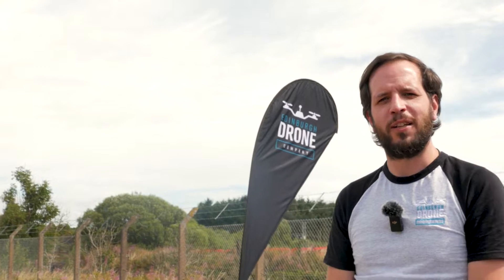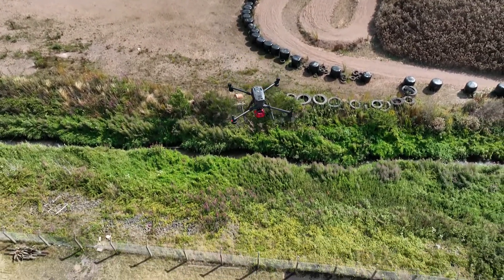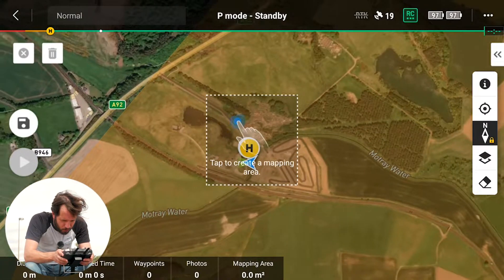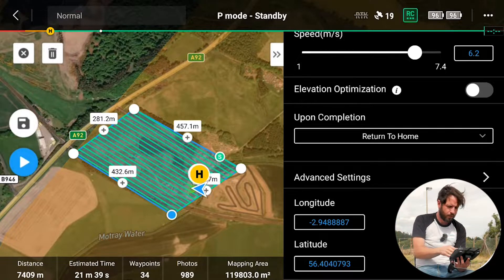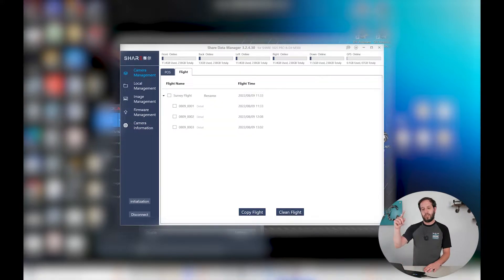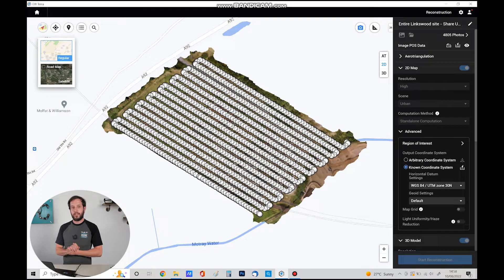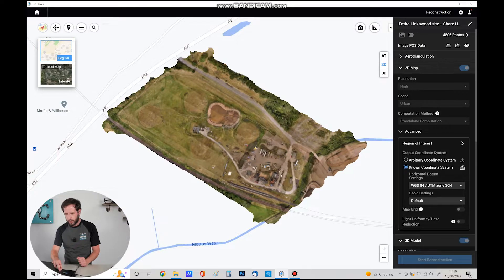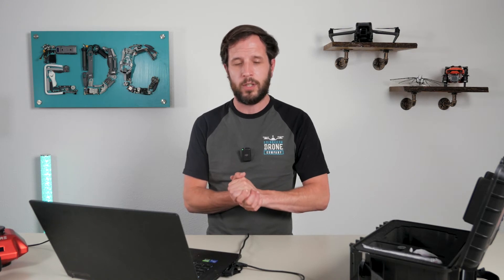SHARE UAV 102s Introduction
In this video we introduce a revolutionary payload for oblique mapping and photogrammetry. We fully test this payload on the DJI M300 RTK enterprise drone. The SHARE UAV 102s combines 5 lenses in one payload in order to speed up any mapping mission. We are one of the first companies in the UK to test and offer this technology so if you are interested please get in touch and find out more thought our website.